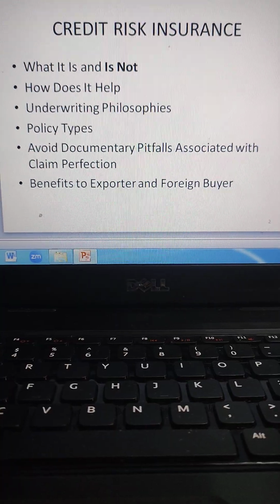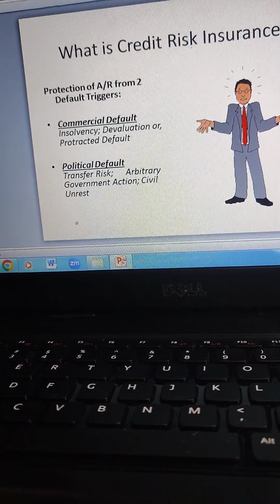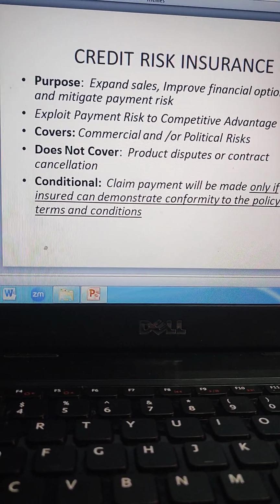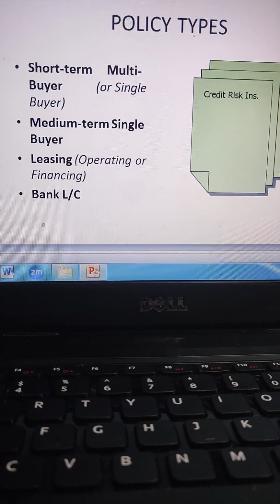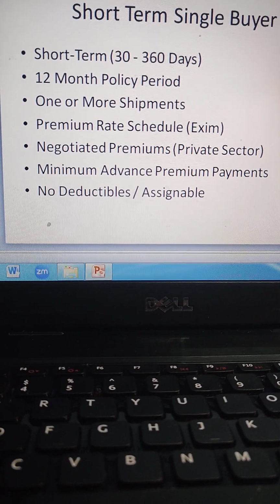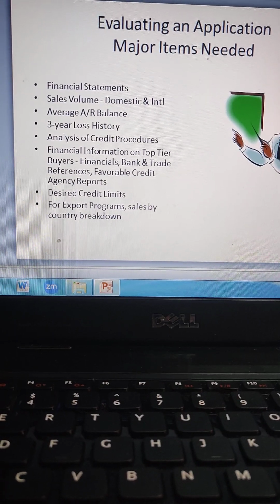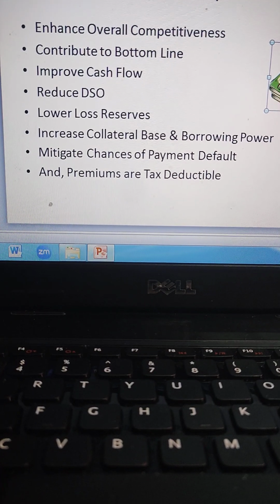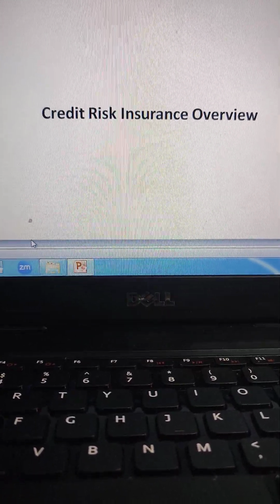Credit Risk Insurance ( Visual )